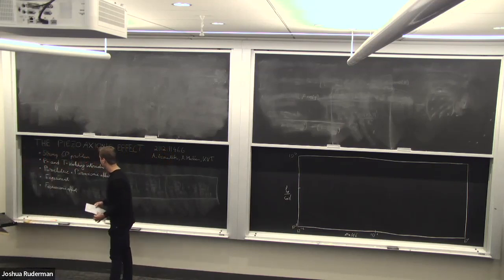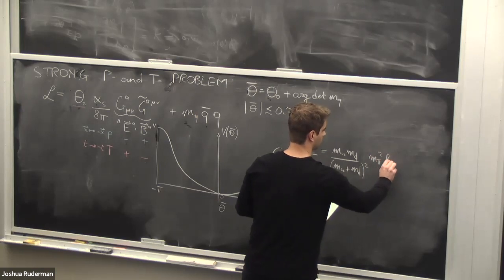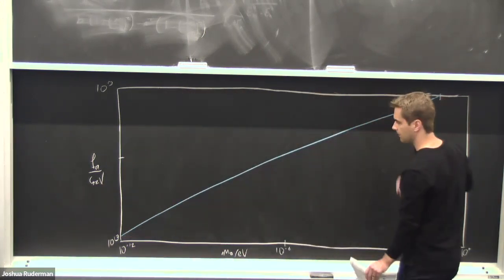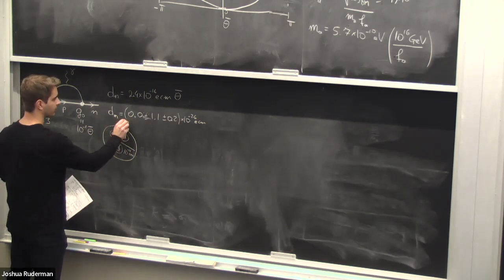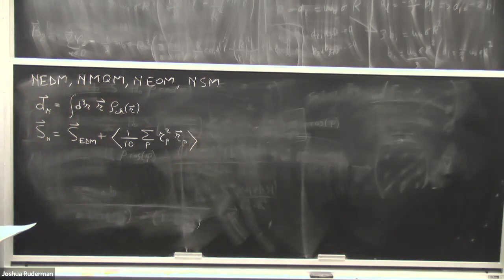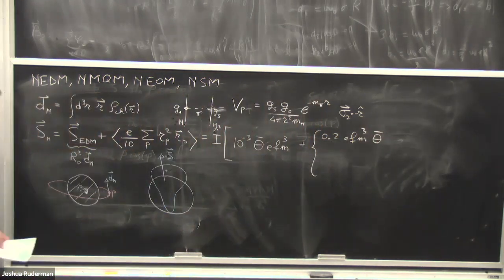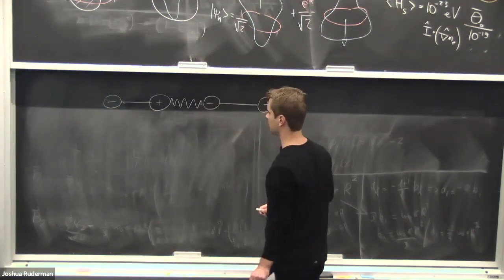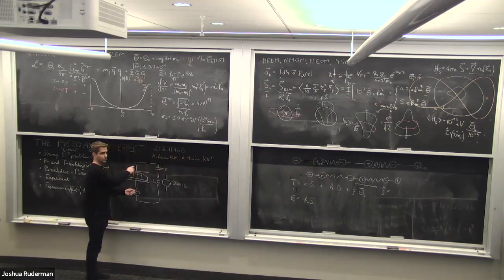CCPP Brown Bag - The Piezoaxionic Effect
The Piezoaxionic Effect
Ken Van Tilburg, NYU